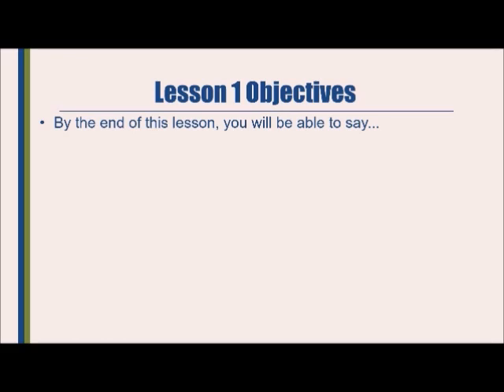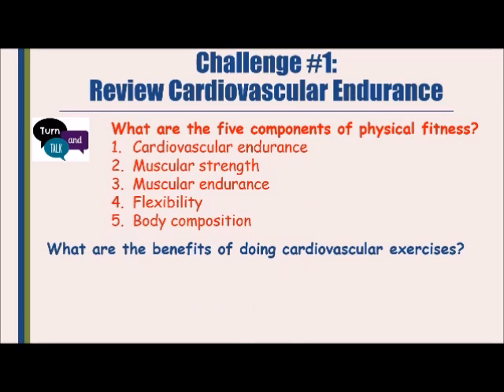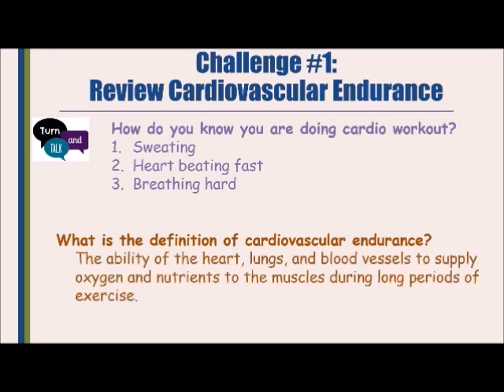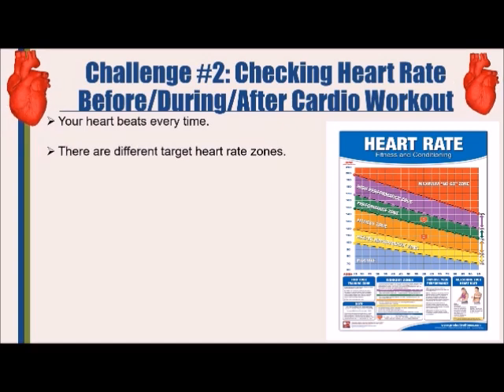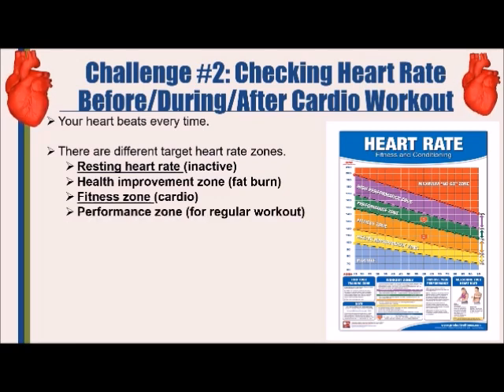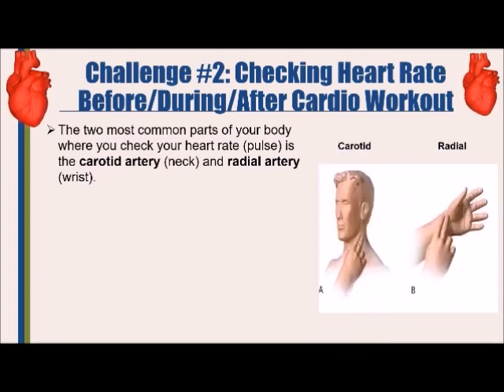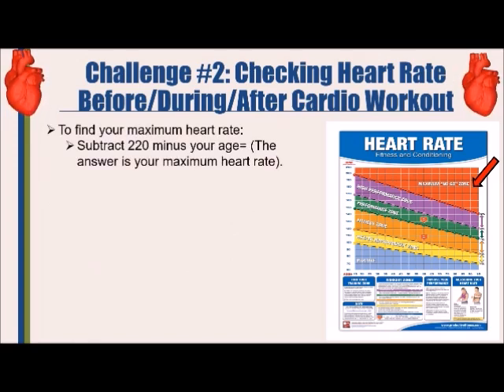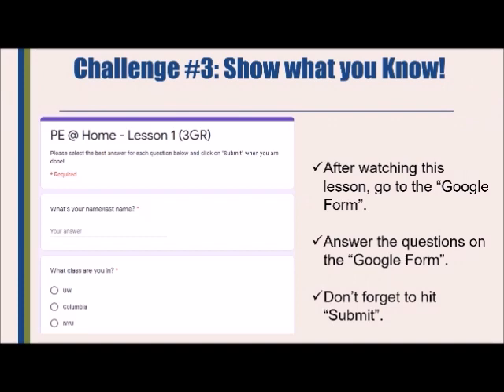PE @ Home – Components of Physical Fitness - Lesson 2